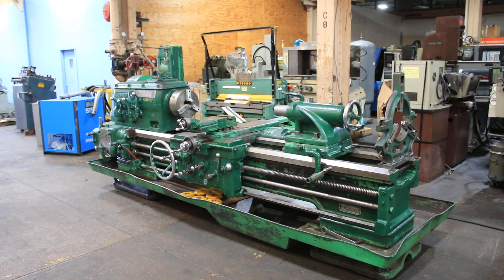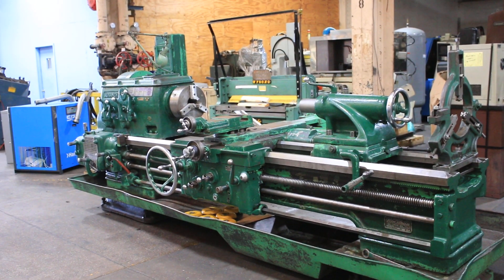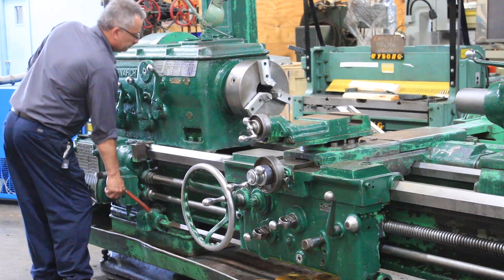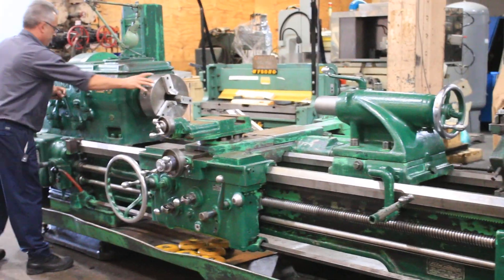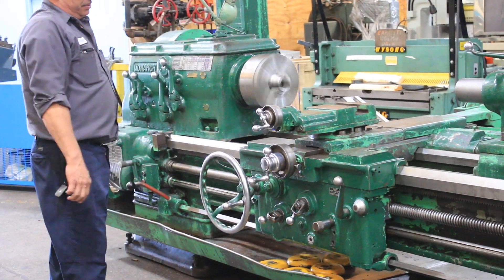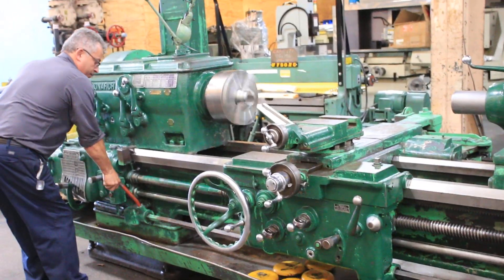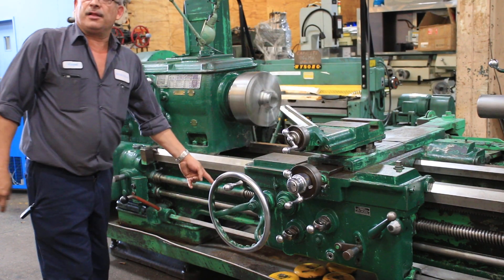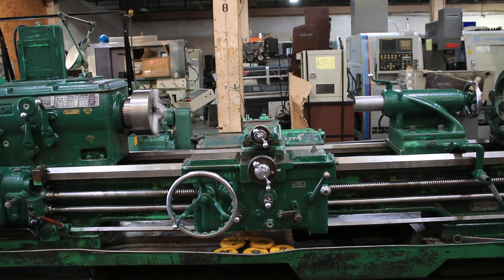24.5'' Swing 72'' Centers Monarch M22 ENGINE LATHE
24.5" x 72" MONARCH ENGINE LATHE
MODEL: 22M, S/N: 10284, YEAR: 1941

SPECIFICATIONS:
SPINDLE TAPER D1-8"
SPINDLE SPEED RANGE (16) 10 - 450 RPM
THREADING RANGE (48) 3/4 - 48 TPI
FEED RANGE (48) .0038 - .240 IPR
APPROX DIMS 14' x 70"

EQUIPPED WITH:
TAPER TURNING ATTACHMENT
HARD WAYS
COOLANT SYSTEM
10 HORSE POWER DRIVE MOTOR